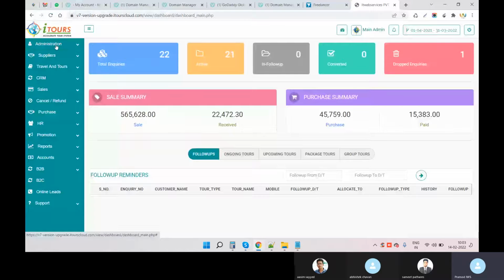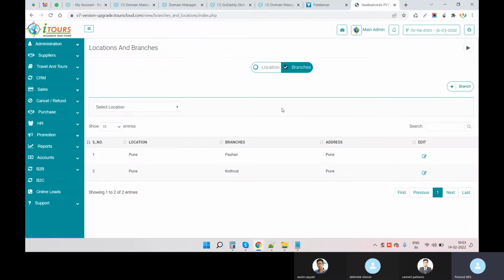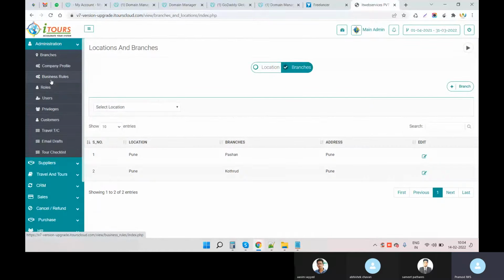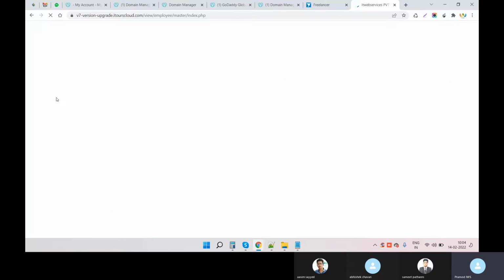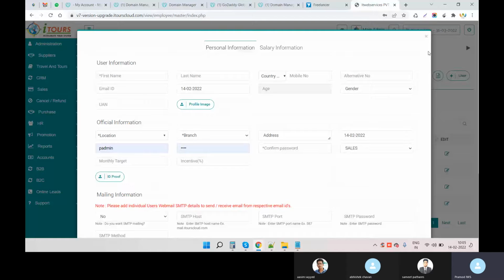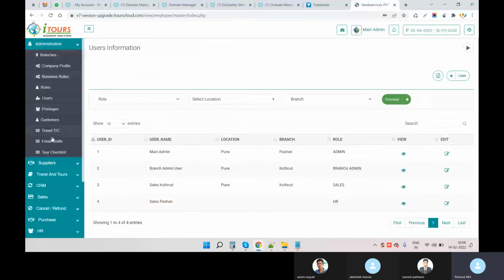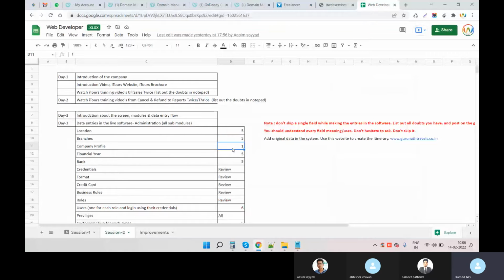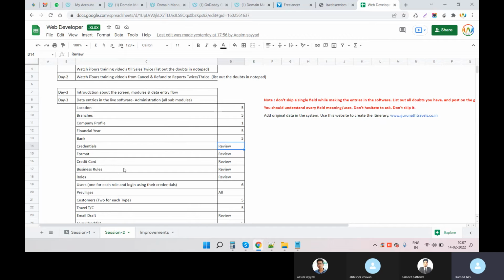Training How to make the entries in the system